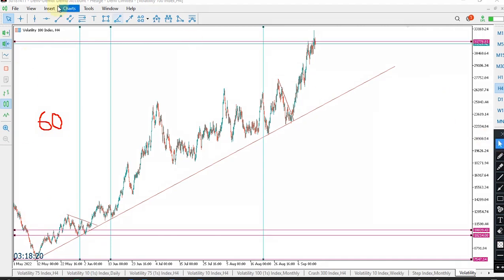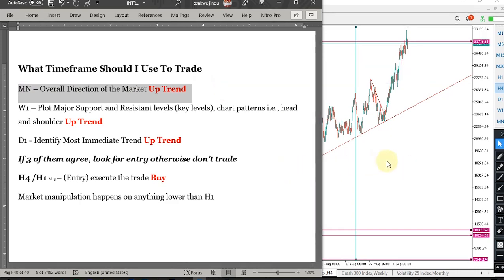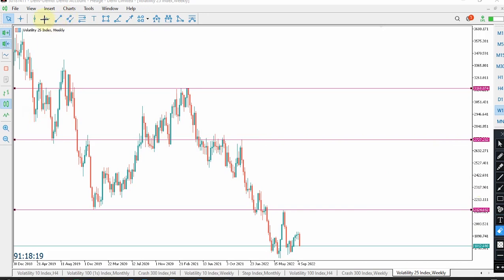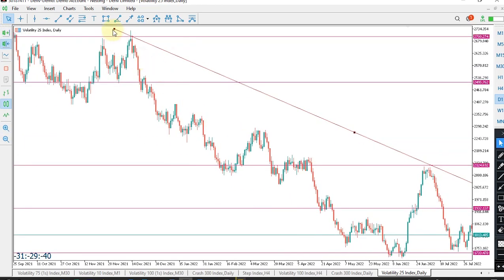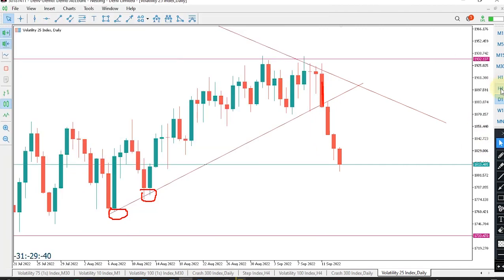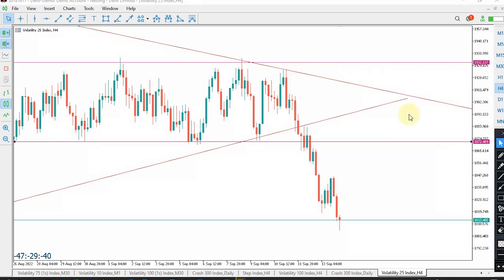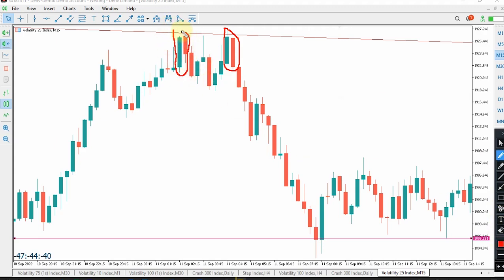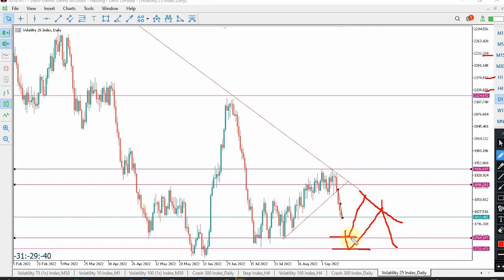How To Analyze Synthetic Index Using Top-Down Analysis Part 2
Get notified on our NEXT Advance Classes.
OUR TOP EASY TO PASS PROP FIRMS:
Start as low as $49

In order to properly analyze the synthetic index, one must use top down analysis.
This means starting with the broadest market trends and working down to the lower timeframe.

This analysis begins with an analysis of the overall market direction, followed by an analysis of the lower timeframe, and finally the entry timeframe itself.